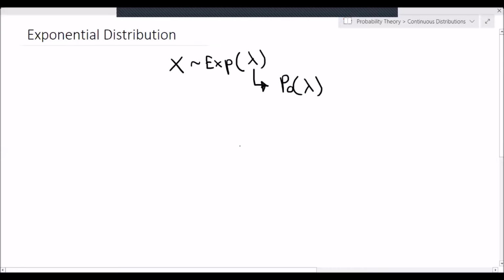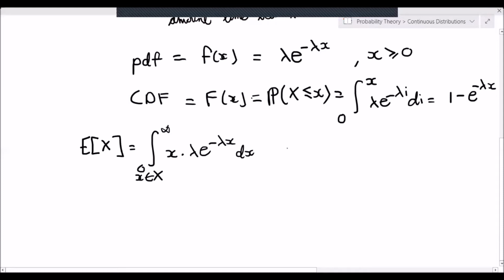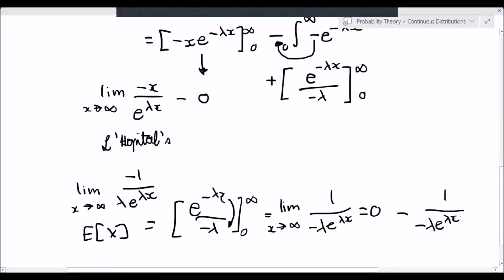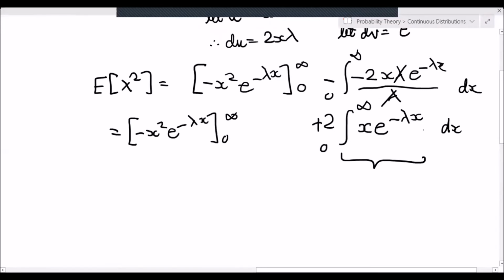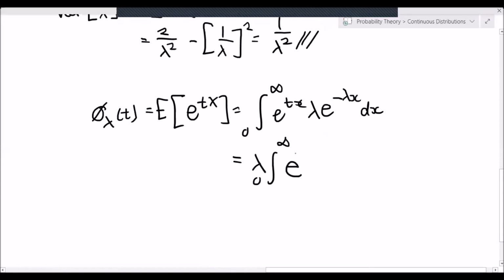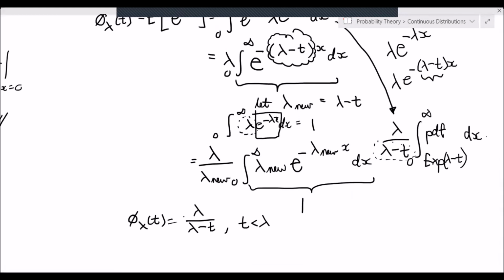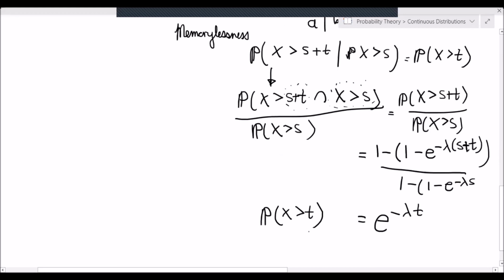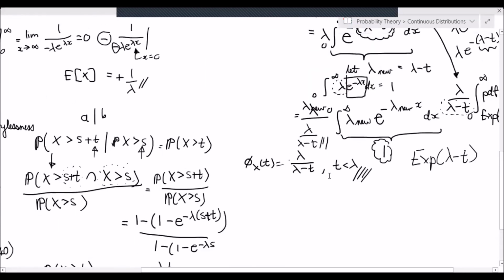Exponential Distribution Introduction and Deriving Moments and MGF.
In this video I cover the properties of the Exponential Distribution, a Continuous Probability Distribution. Throughout the video I show you the derivation of its expected value, variance and moment generating function.
I also show you some neat tips to get around having to do so much integration when deriving these results.